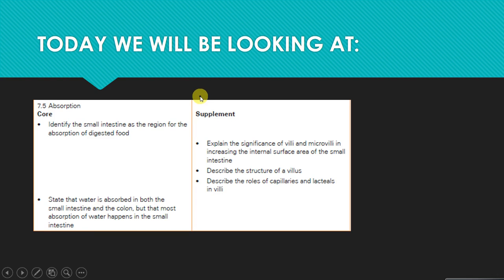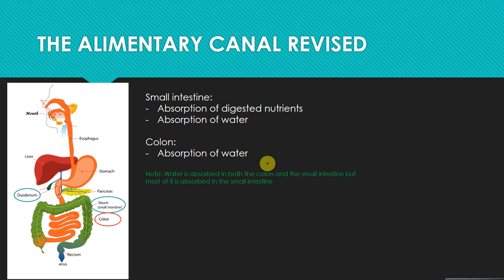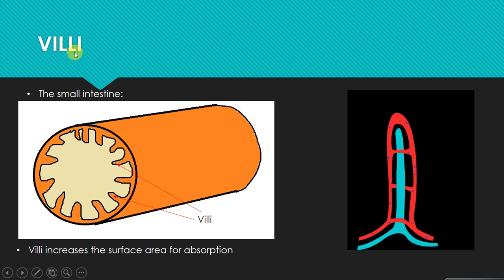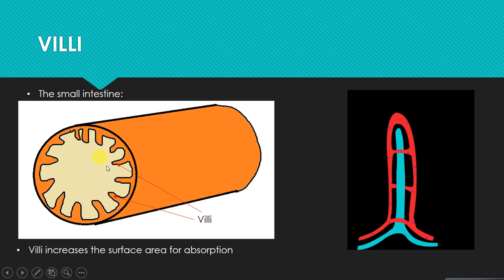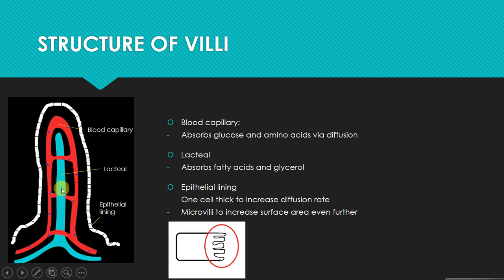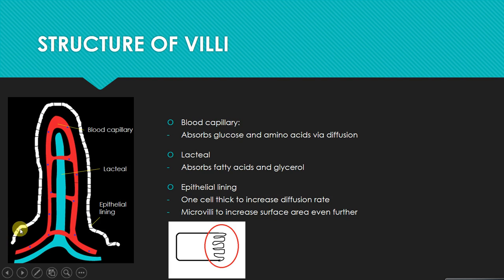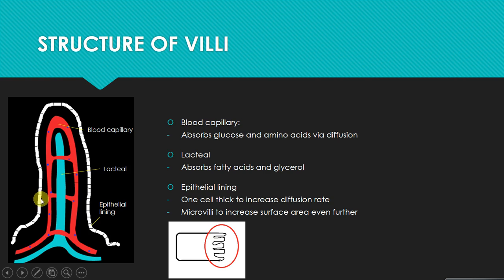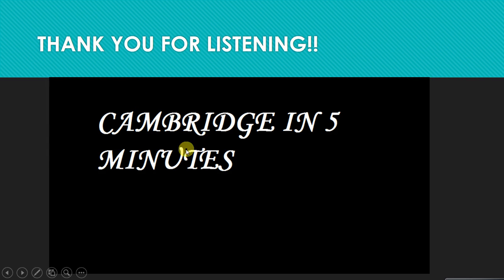IGCSE BIOLOGY REVISION - [Syllabus 7.5] Absorption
Hey guys! Today we will be looking at syllabus section 7.5. The main focus of this video is to get you guys to become familiar with the structure of a villus, and it's significance in absorption.

✔️ Past paper tutorials
✔️ Annotated exams
✔️ Power point slides
✔️ And more!
IGCSE BIOLOGY | igcse biology revision | Absorption | Digestion| Alimentary canal | Villus | Microvilli | Small intestine | Ileum | Duodenum |